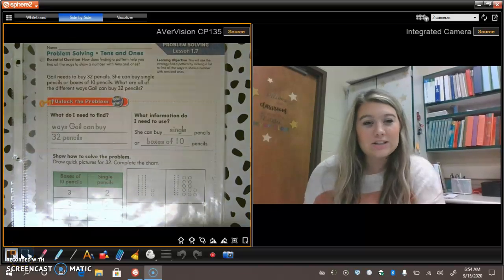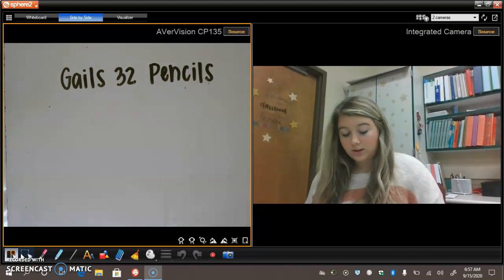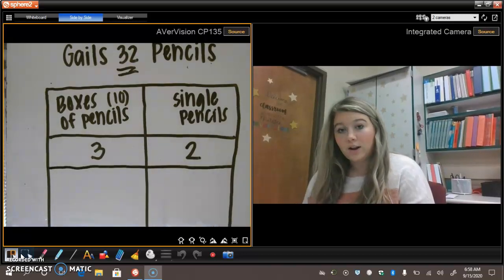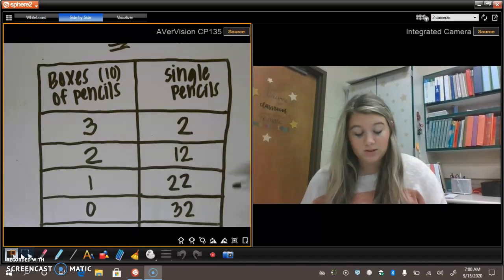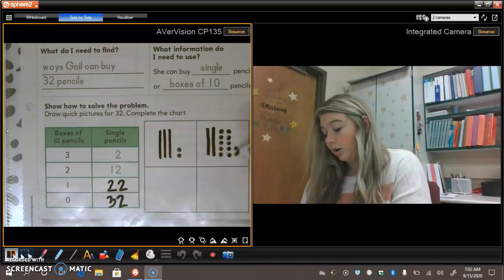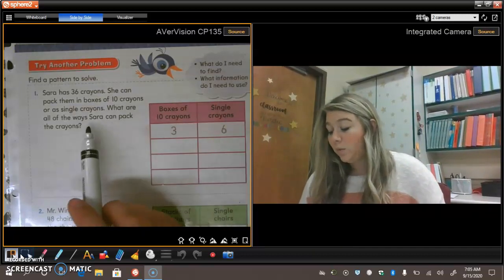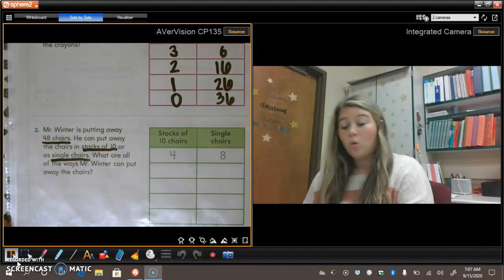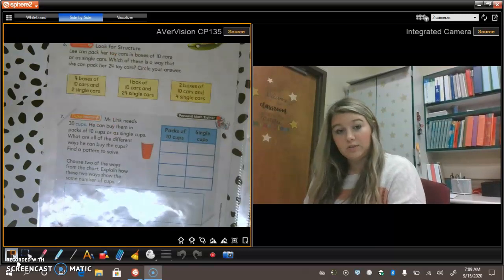Guided GoMath Worksheet Video